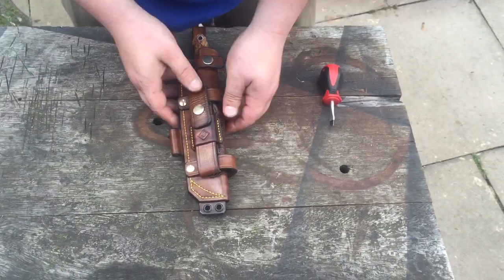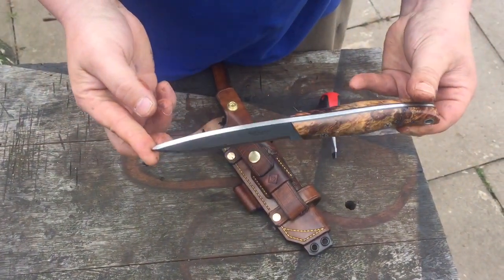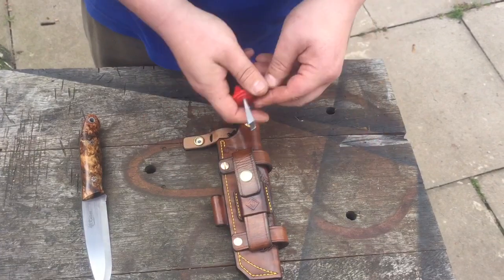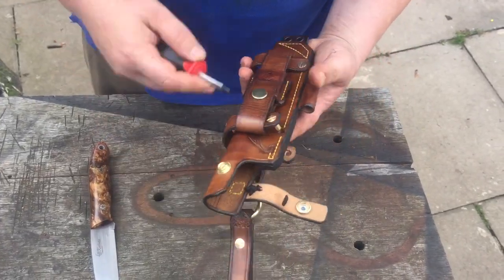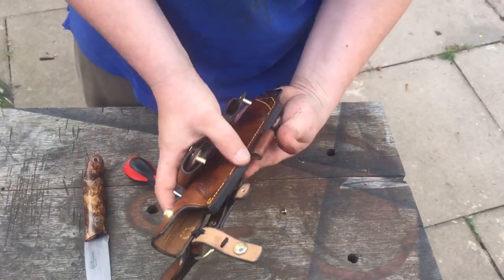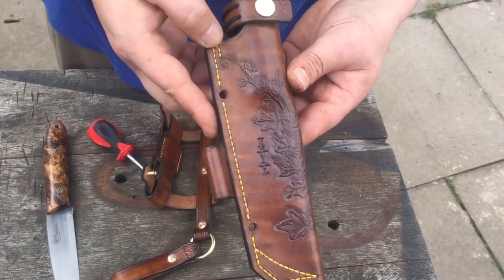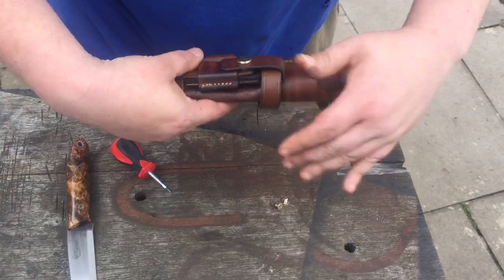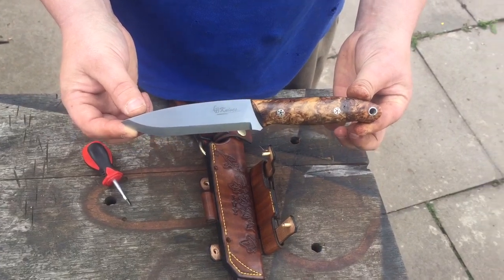FEILD and FOREST with custom leather sheath and tooling